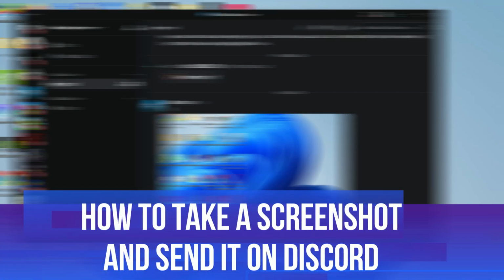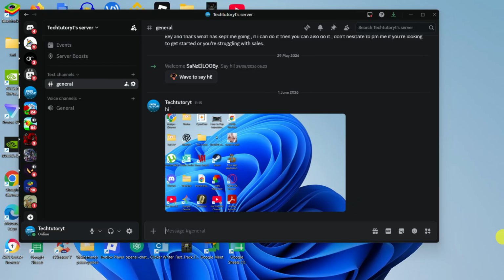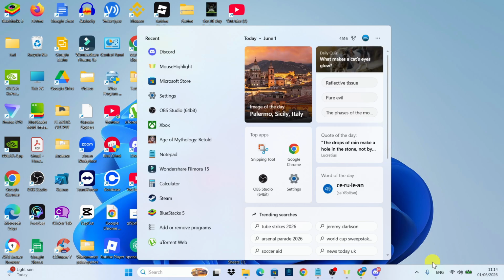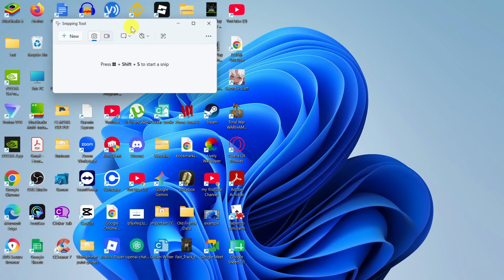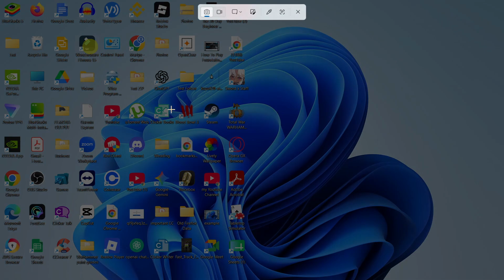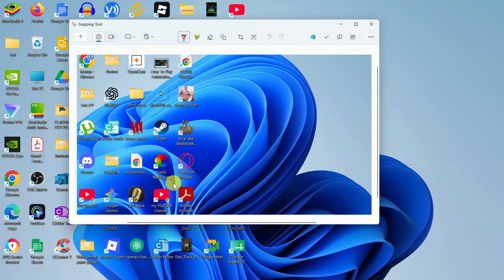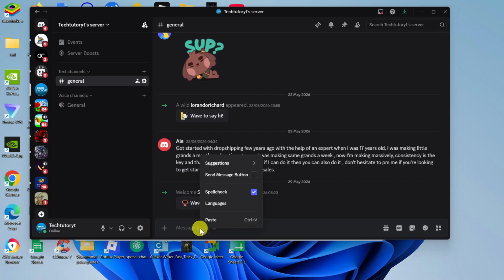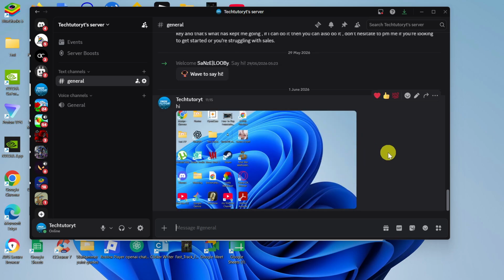How To Take a Screenshot and Send It On Discord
Learn how to take a screenshot and send it on Discord with this quick and easy step-by-step tutorial. In this video, I’ll show you how to capture your screen on a laptop or PC, save the screenshot, and upload or send it in a Discord chat, server, or direct message. This beginner-friendly Discord guide is helpful if you want to share your screen, send proof of something, show an error message, or quickly share an image with friends or a community.

Thanks!